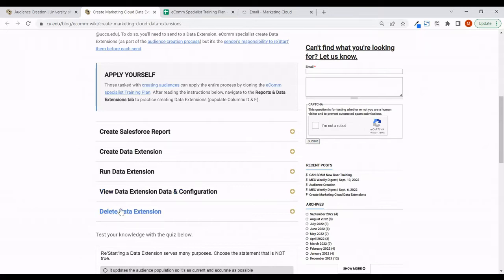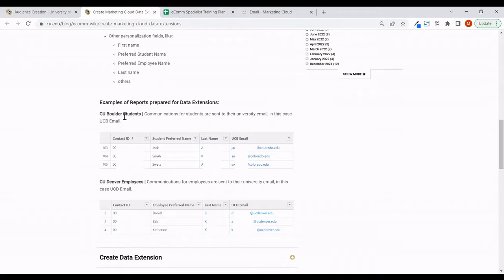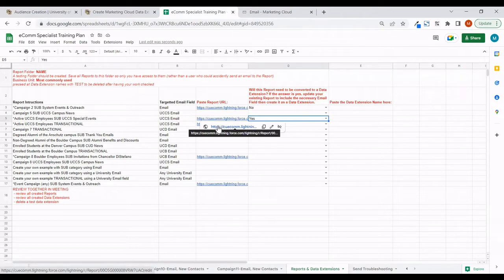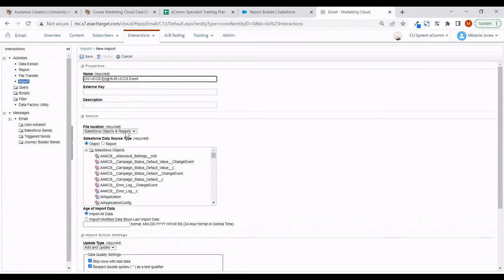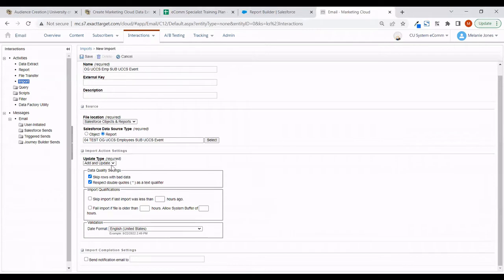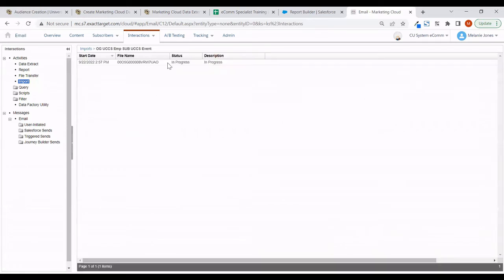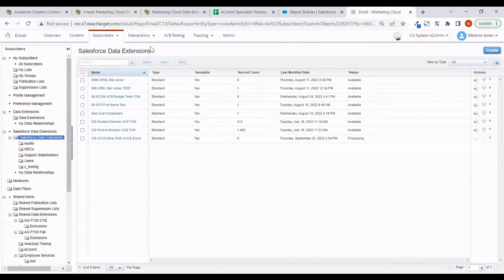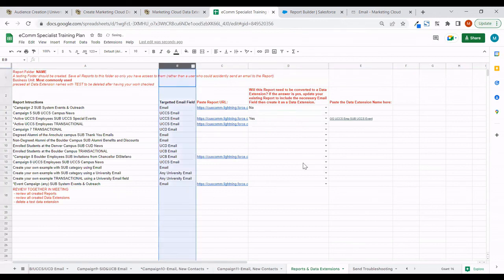eComm | Create Data Extensions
0:00 | Overview
1:26 | Prepare Salesforce Report
4:14 | Create Data Extension
7:19 | Run Data Extension
8:51 | View Data Extension Data & Configuration
9:36 | Delete Data Extension